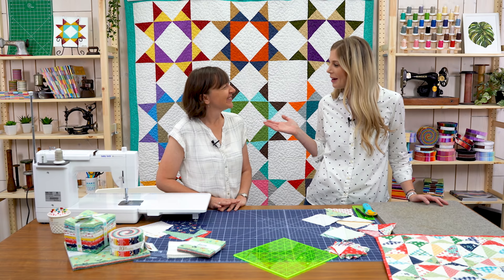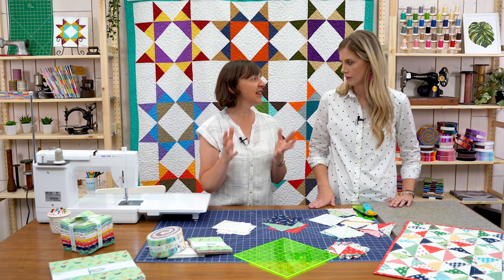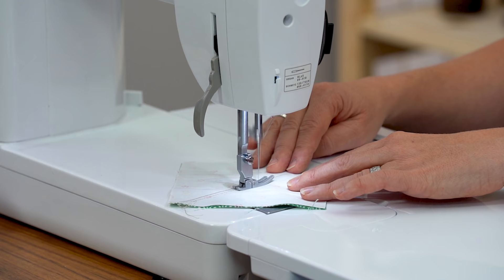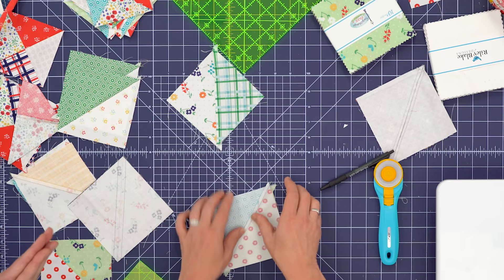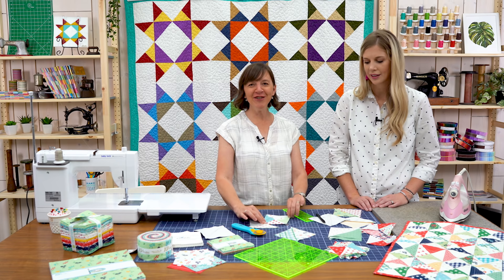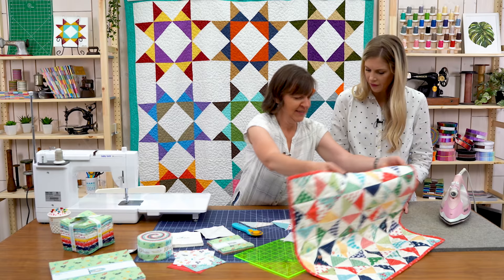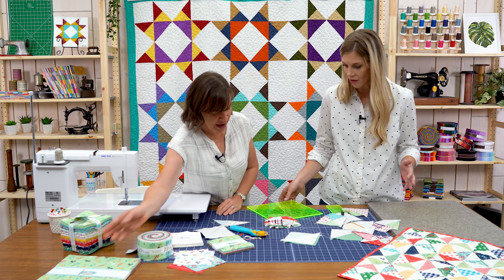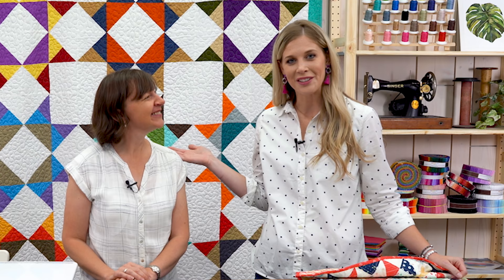Bonus Tutorial! Amy Smart Creates Easy Hourglass Blocks with Misty Doan of Missouri Star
Learn more about Amy's easy hourglass blocks on her blog, Diary of a Quilter

Amy Smart joins Misty Doan from Missouri Star Quilt Company to create quick and easy hourglass blocks using her new Sugarhouse Park collection from Riley Blake Designs. These simple blocks can be made into a pillow, table runner or cute wall hanging! The easy DIY home decor project ideas are endless!